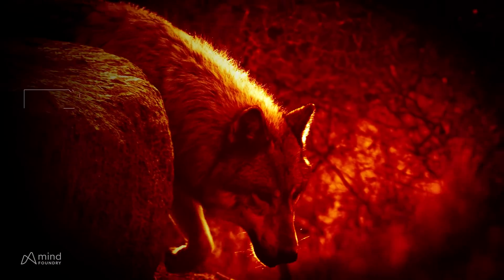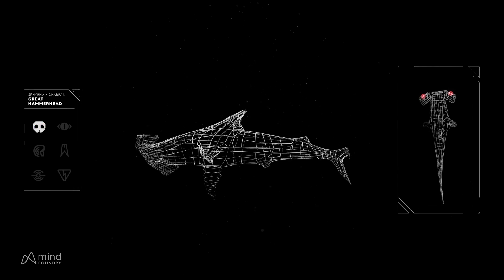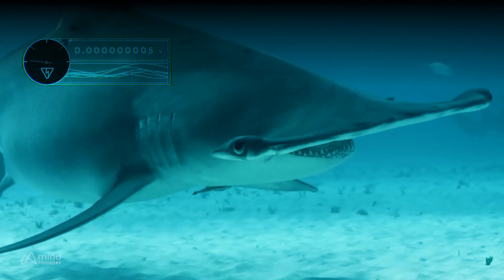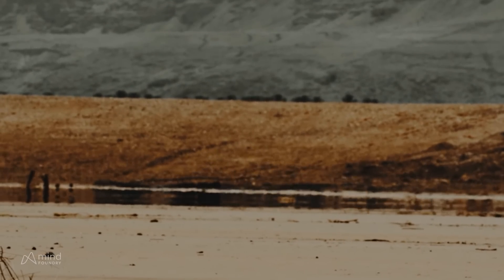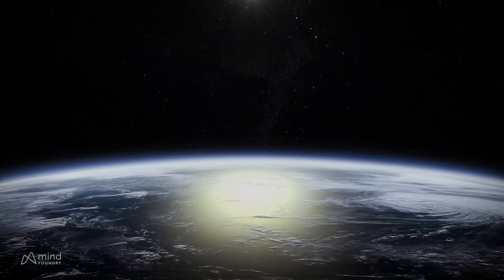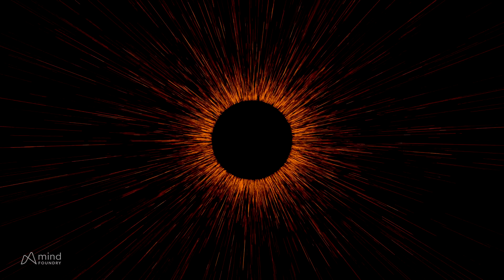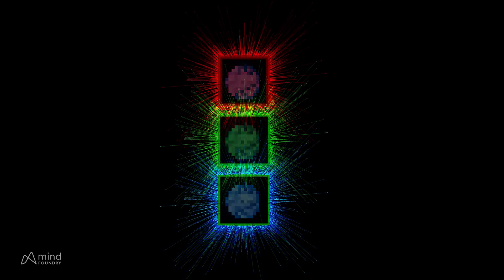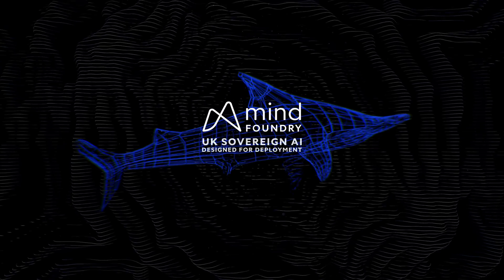UK SOVEREIGN AI (Part 02) | Sensing the Invisible: Transforming Sensor Fusion with AI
In the rapidly advancing world of military operations, the ability to interpret and exploit complex signal information is critical. This video explores the fascinating world of **sensor fusion**, from the hammerhead shark’s remarkable natural abilities to the creation of MASINT during the Vietnam War. Learn how AI technologies like the ones Mind Foundry creates are revolutionising the way analysts and operators interpret sensor data, enabling faster decisions and greater operational success.

Are you a military analyst or operator tasked with interpreting, analysing, and exploiting signal information from multiple sensors? This video is tailored for you. Discover how our cutting-edge AI solution for Measurement and Signature Intelligence accelerates decision-making and reduces cognitive workload by integrating advanced AI models with current in-service capabilities.

Why Watch?

🦈 Learn from nature’s masters: Explore how the hammerhead shark’s sensor fusion capabilities inspire modern AI solutions.

📜 Dive into history: Understand how MASINT was born during the Vietnam War to track hidden troop movements with sensor fusion.

🤖 See the AI advantage: Learn how AI can overcome blockers like information overload, siloed processing, and sensor variability to deliver real-time, explainable insights.

Key Features of Mind Foundry technology for Defence:

✅ Seamlessly integrates with in-service capabilities to enhance performance.

✅ Provides explainable real-time data, improving situational awareness and decision-making.

✅ Captures new data samples to continuously refine models and uncover actionable insights.

Transform the Way You Work

Use Mind Foundry to unlock the full potential of sensor fusion, stay ahead of evolving threats, and improve mission-critical outcomes.

🚀 Stay Ahead

to explore how our MASINT solutions can revolutionise your workflow.

📩 Let’s Connect: Have questions or want to see MASINT in action?